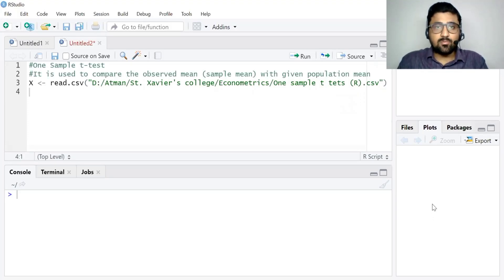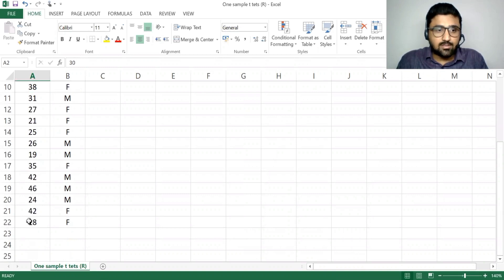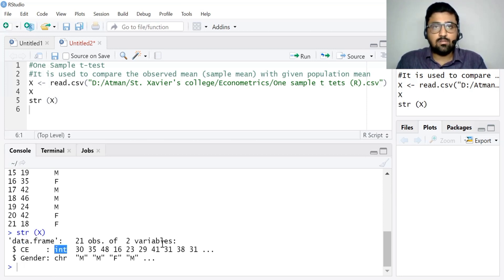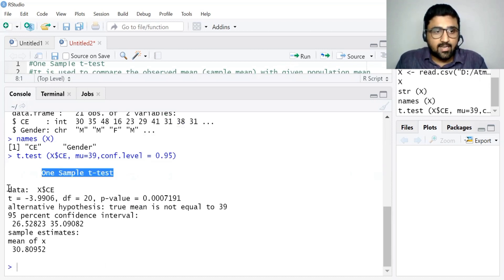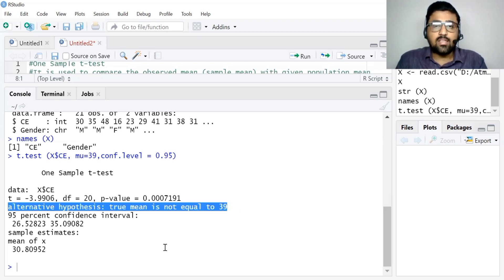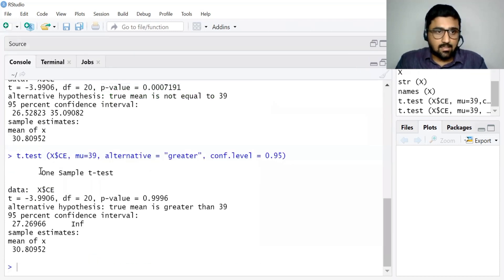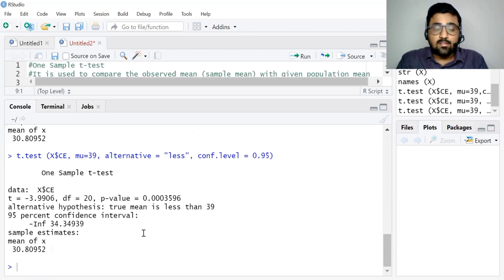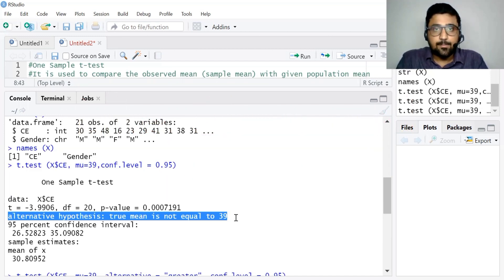One-sample t-test in R Studio || Parametric Test || Dr. Atman Shah | SXCA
This video explains how to perform a one-sample t-test in R studio and interpretation of the result.